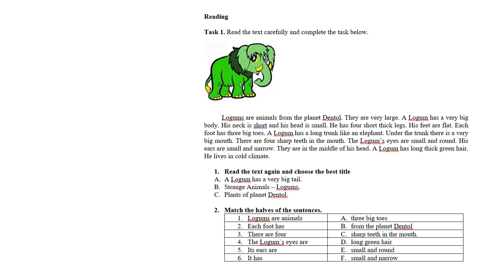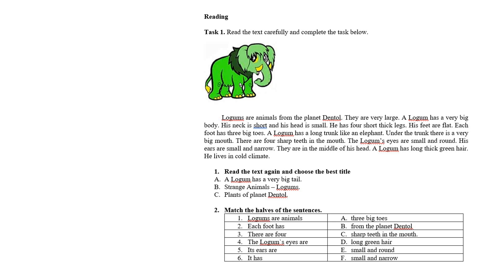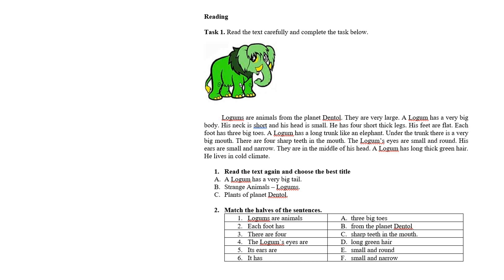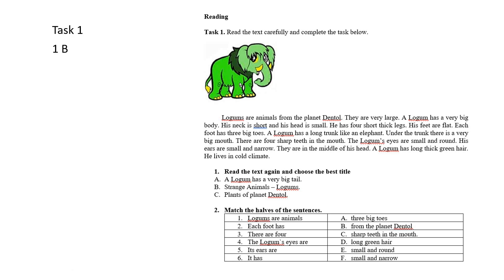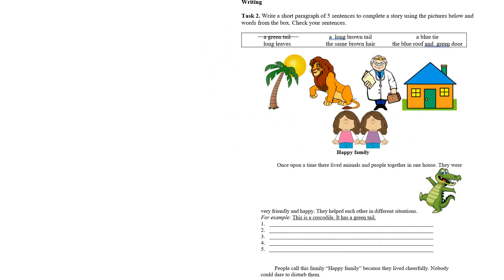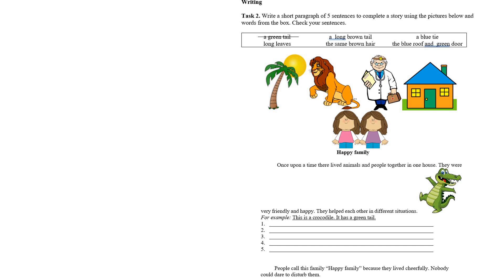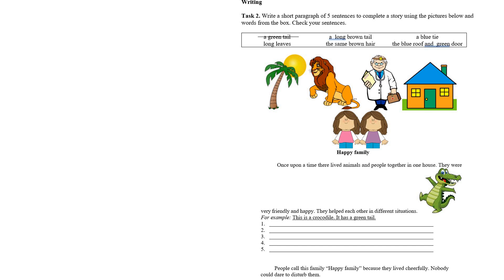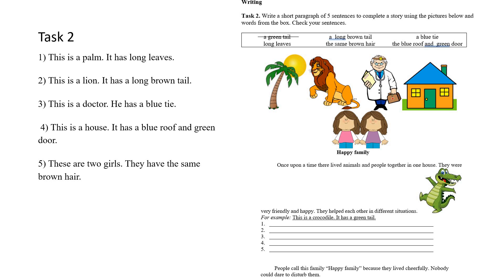Ағылшын тілі 5 сынып 1 ТОҚСАН БЖБ2 /Английский язык 5 класс 1 четверть СОР 2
БЖБның ворд форматын төмендегі сілтеме бойынша аласыздар.
Вы можете скачать ворд формат СОР по ссылке внизу

Келесі видеоларымды жіберіп алмау үшін каналға тіркеліп, қоңырау батырмасын басып қоюды ұмытпаңыздар.